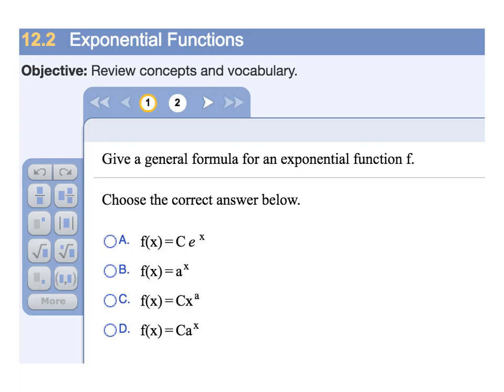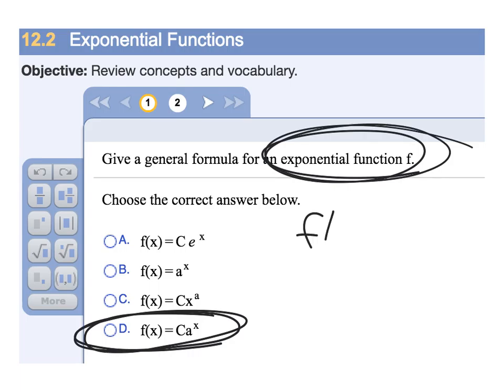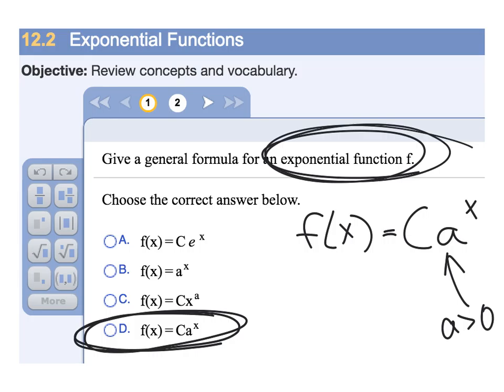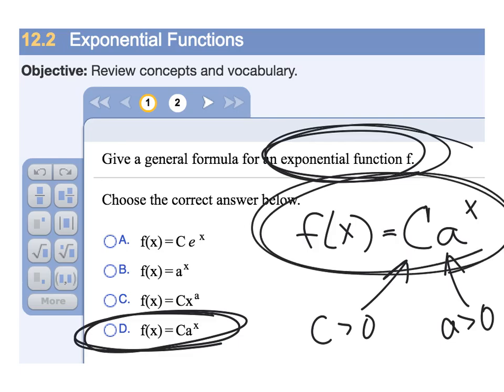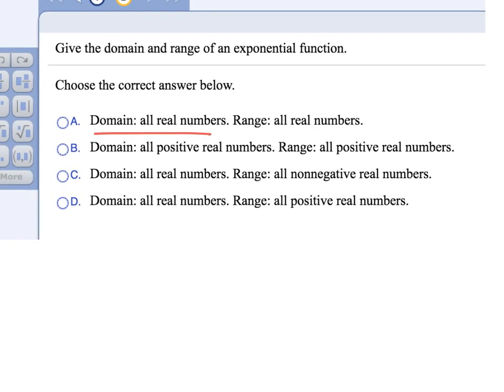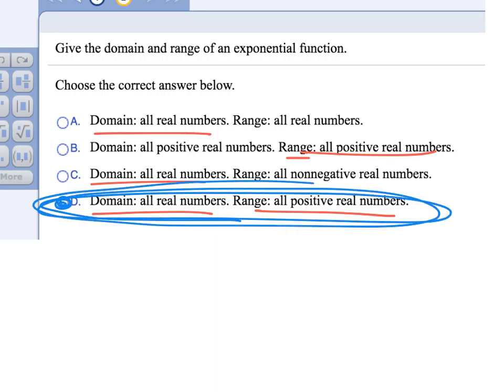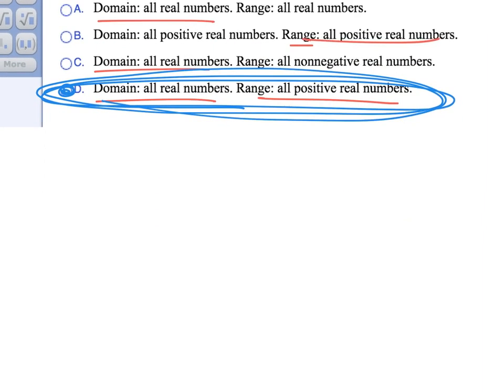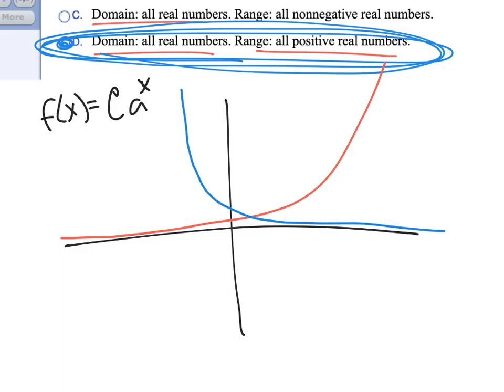35 Math 209 Week 5 Section 12.2 Review concepts and vocabulary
35 Math 209 Week 5 Section 12.2 Review concepts and vocabulary